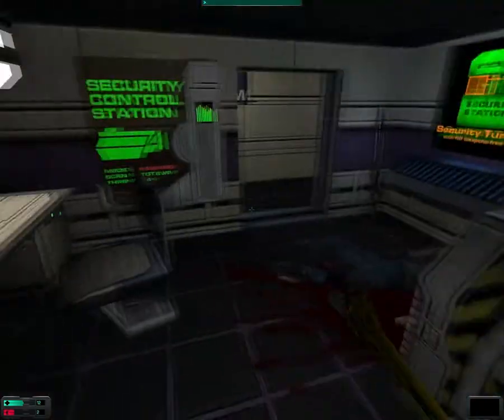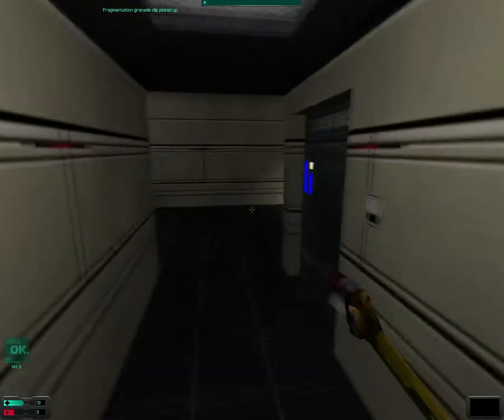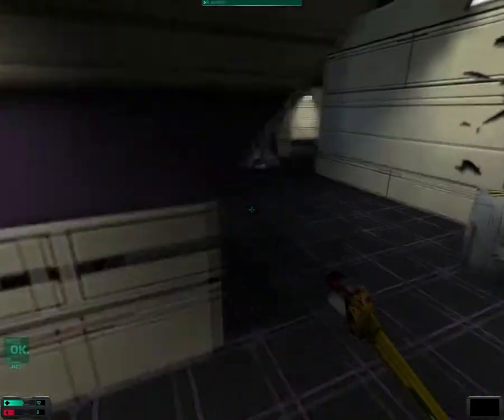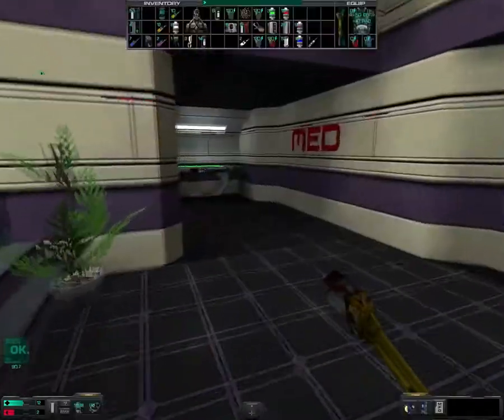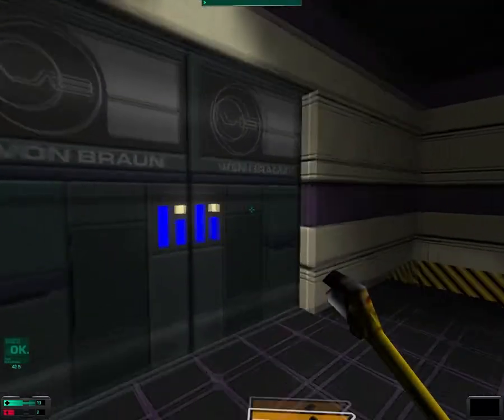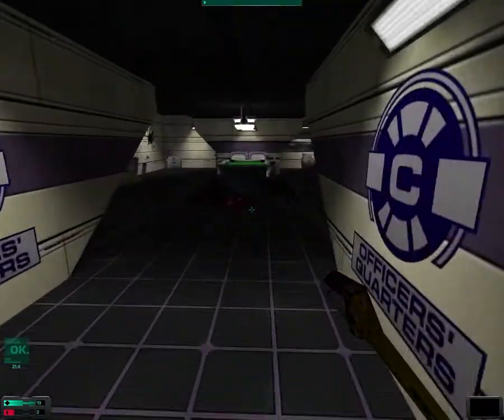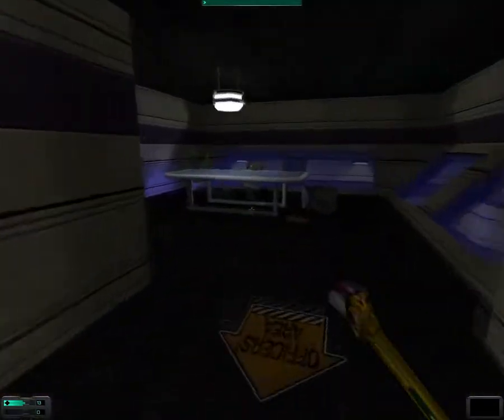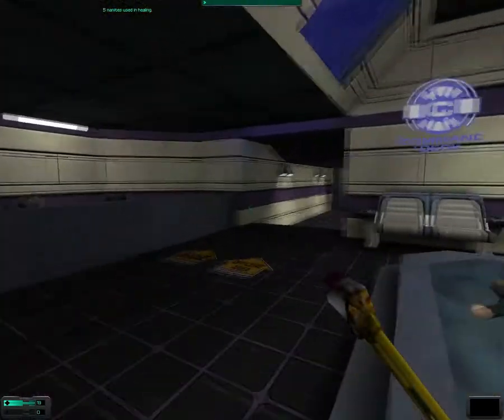System Shock 2 Wrench Only - Episode 30: Out of Time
Mopping up the Command deck...we get used and abused a lot in this episode, and our medical supplies are again running slim at an alarming rate.

We reach the Shuttle Bays, our one chance for escape...will we reach Tommy and Rebecca in time?